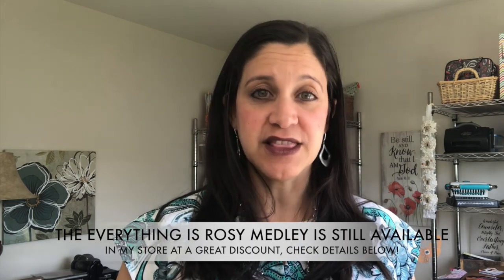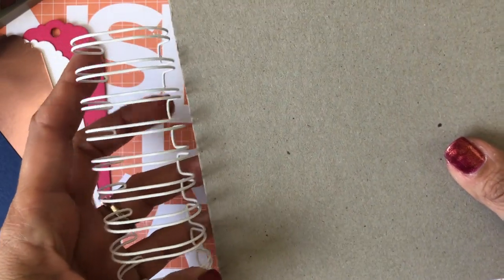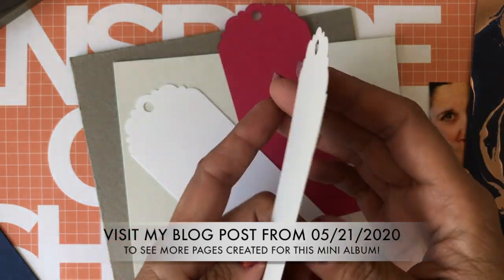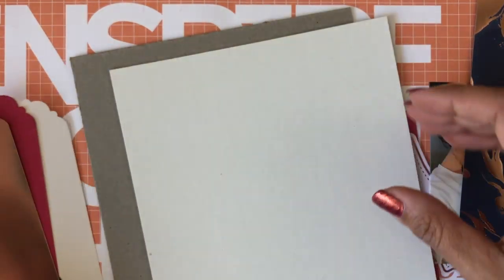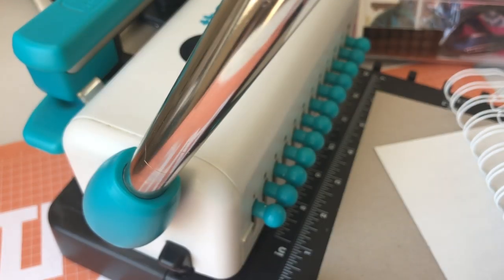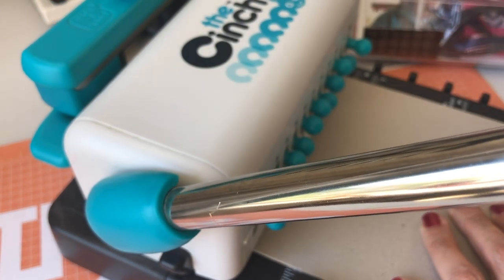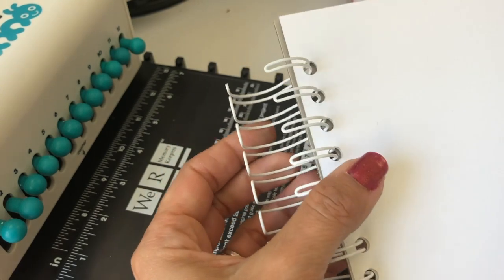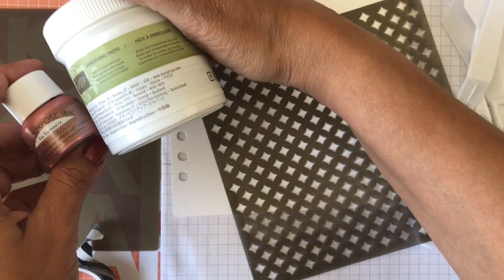Scrap a Blessing 7: BRAVE Mini Album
One of my favorite things to make are mini albums. The Everything is Rosy Medley keeps being one of my favorites, and is still available in my store for almost half the price! Check the beginning of my 6" x 6" BRAVE Mini Album, then go visit my blog for the story behind this meaningful project and photos of layouts I've inserted into this project so far.

😇 HELLO Scrappers,
One of my goals when I scrapbook memories is to have a record of the goodness of God in my life. Is to record the many blessings and victories He has given me, and hopefully testify to the next generation of His faithfulness. My heart is ALL HIS, my crafting as well.

I am looking for a scrapbooking tribe who loves the Lord Jesus and wishes to testify through their stories about His goodness and grace.

Hope this process video blesses you and inspires you to confess His blessings over your life.

CHECK THE CINCH MACHINE:

CHECK THE WHITE BINDING WIRES:

My Current May Hostess Code is VFGQKY9Y

THANK YOU SO MUCH for being here today and leaving me your feedback! Love my community of stampers.

Jessica Cruz de Urrutia
I am a Stampin'Up! Independent Demonstrator. Would be a joy to serve you and help you find products you need for all your stamping projects.